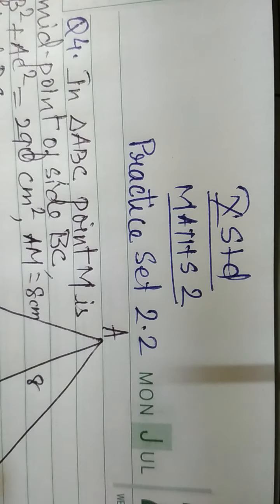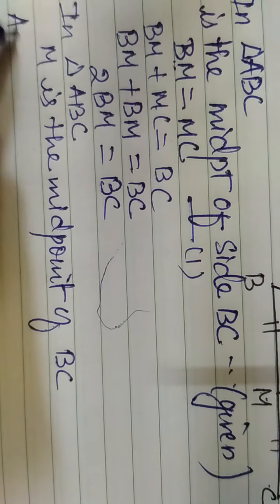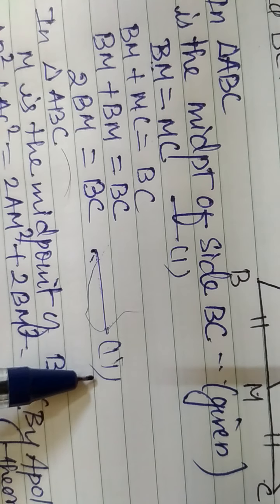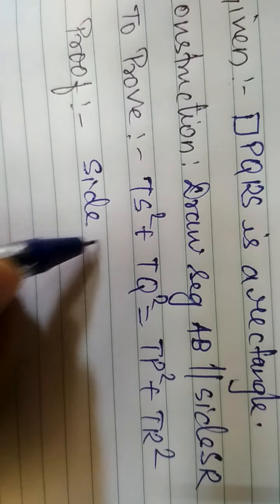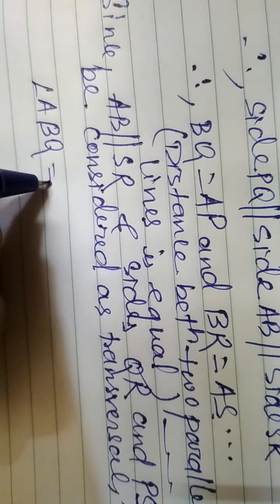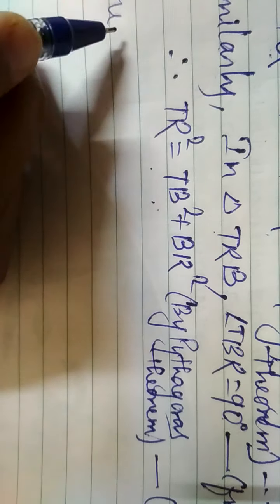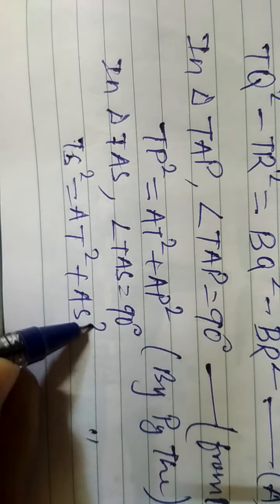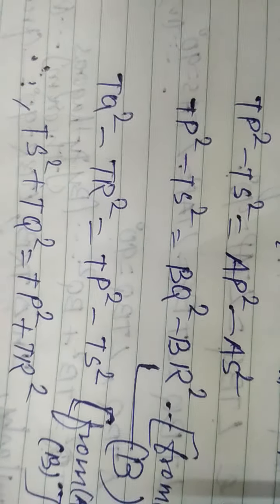STD X ll SSC ll Maths 2 ll L 2 ll Exercise 2.2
Ex:-2.2 last Part